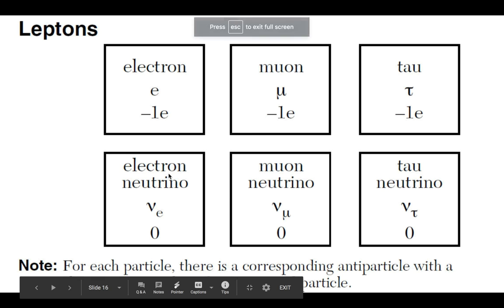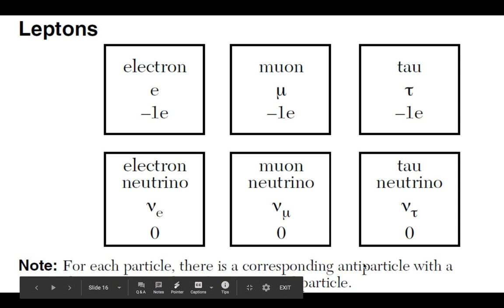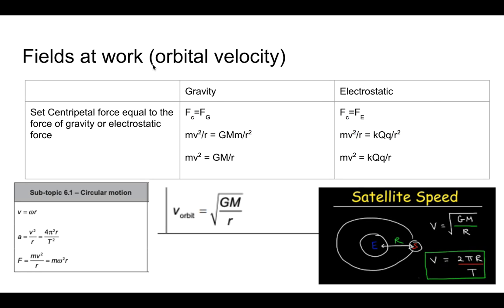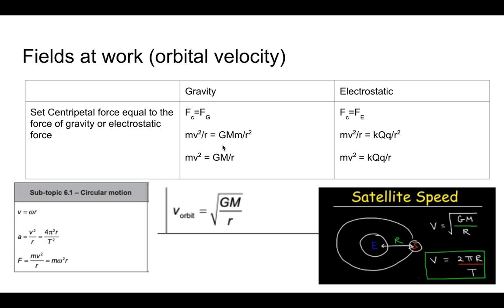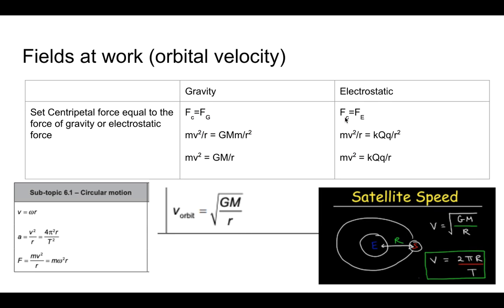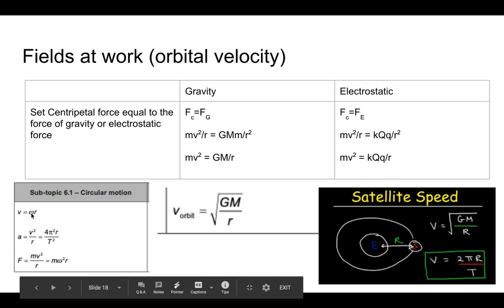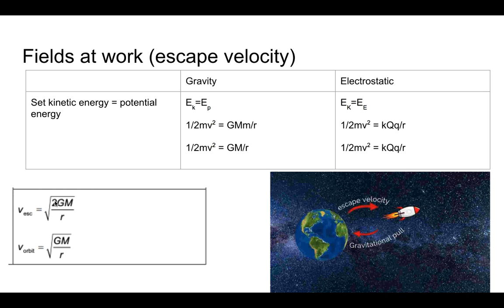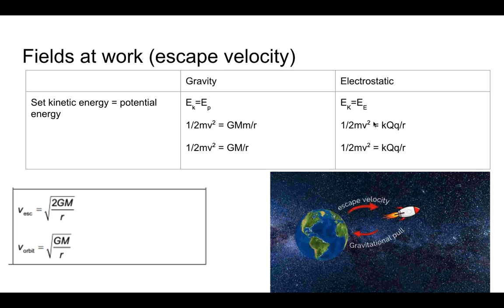field physics part 6